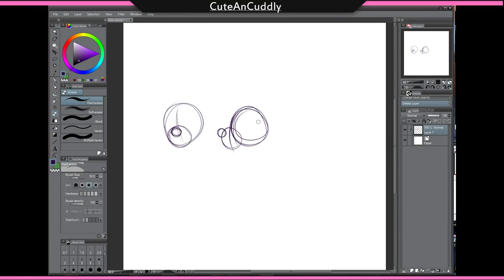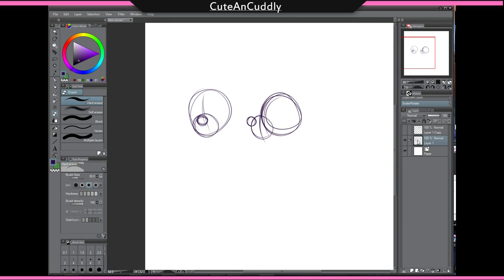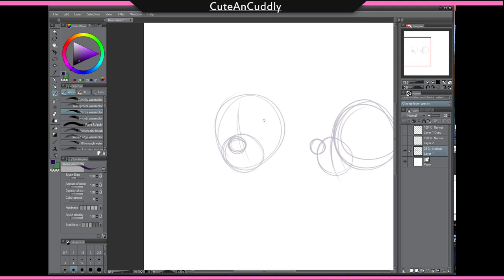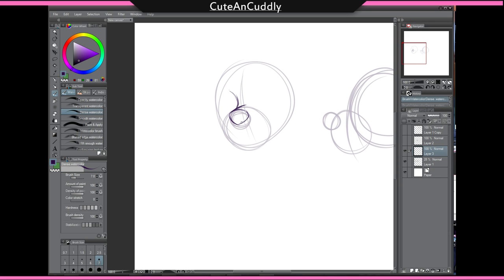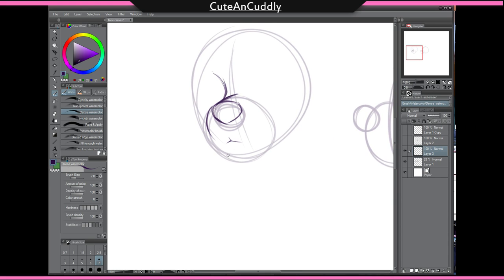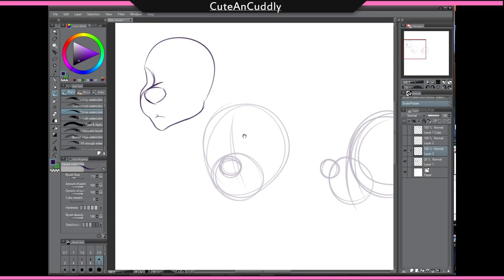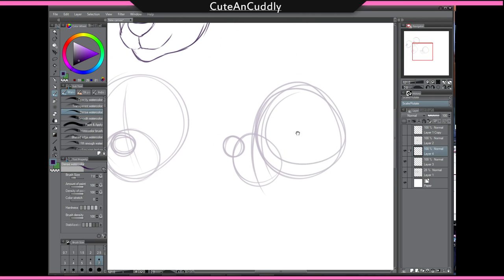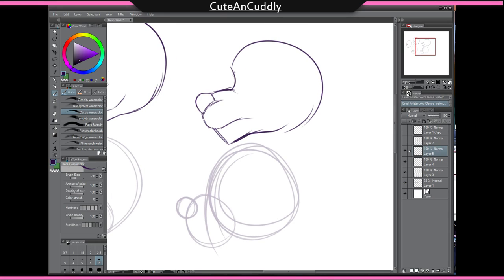[Tutorial] Basic Muzzle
Mini tutorial on how to draw basic muzzle
This can be done in any program, I am using MangaStudio 5! If you want to see other tutorials by me leave suggestions below!